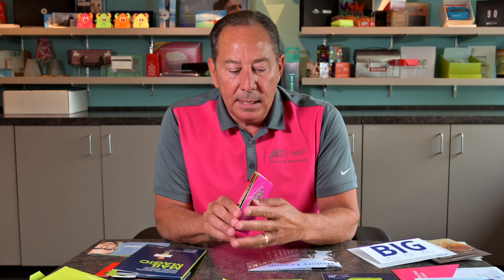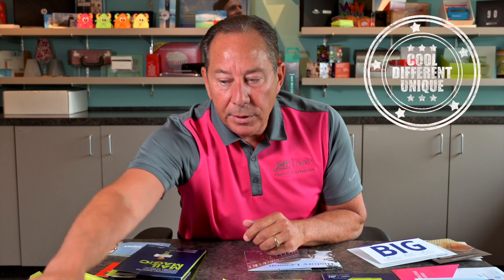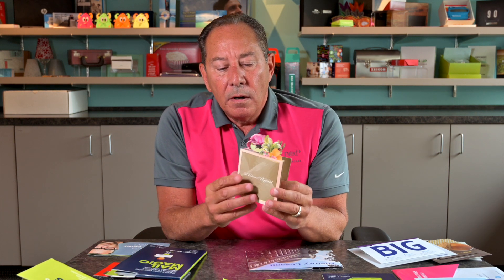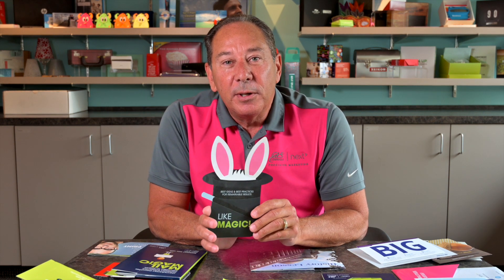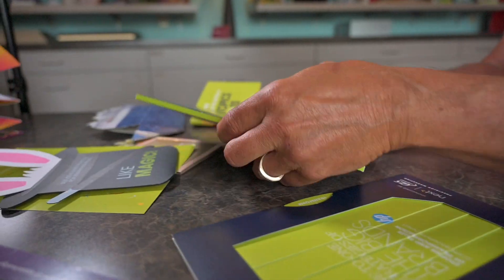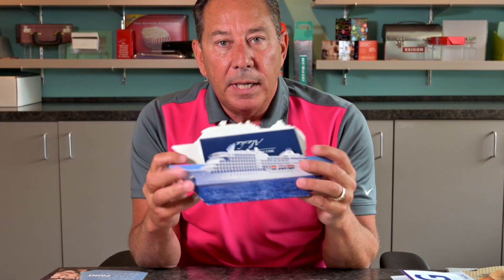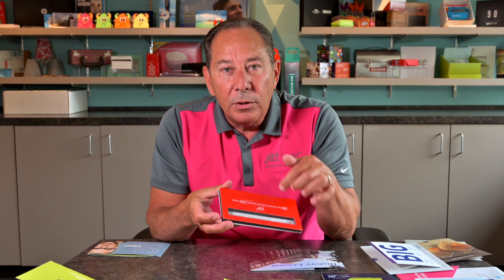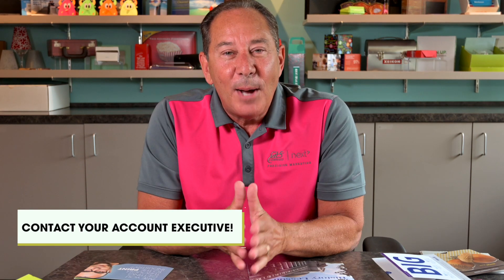Die Cut and Unique Folding Ideas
Die cut and unique folding design ideas to make your next print communication project cool, different and unique!